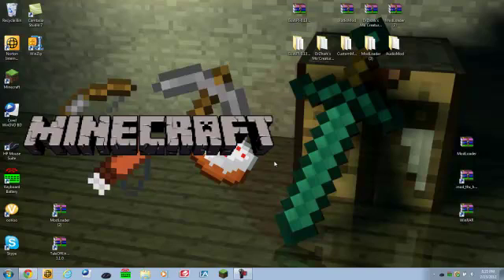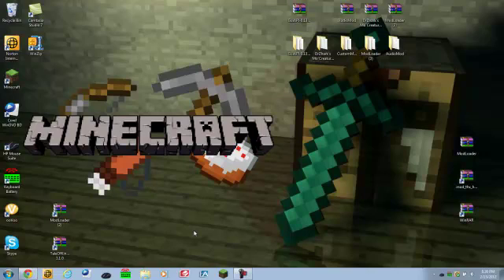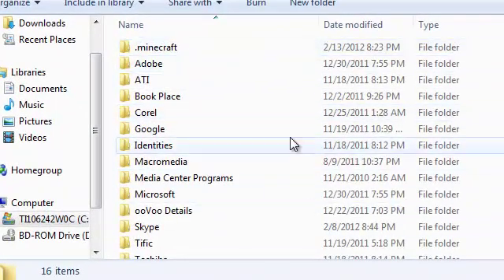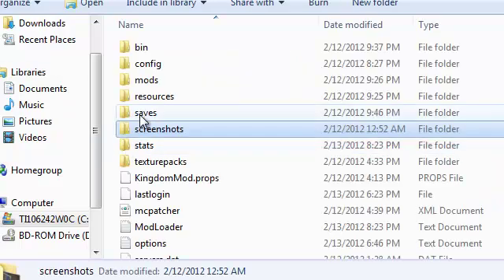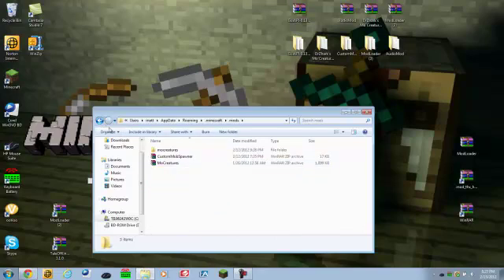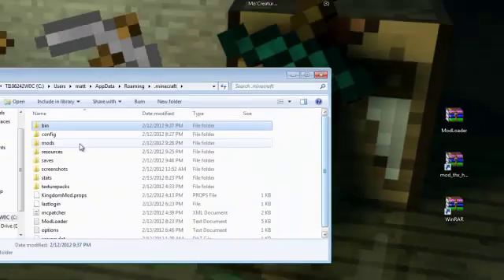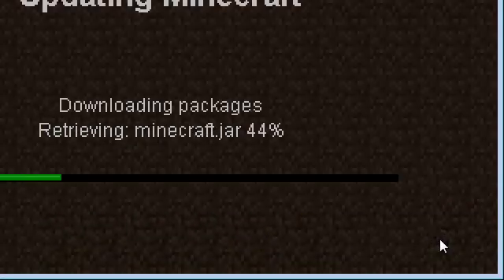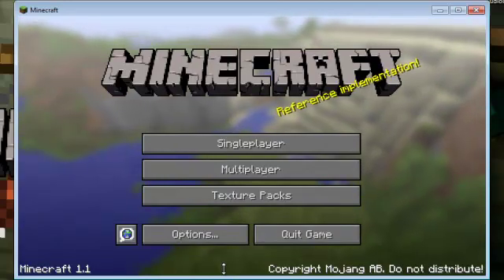Minecraft: How To Uninstall Mods Works in all versions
Today i show you how to uninstall mods to remove black screes loading errors ETC.